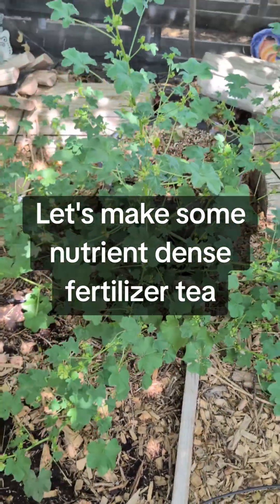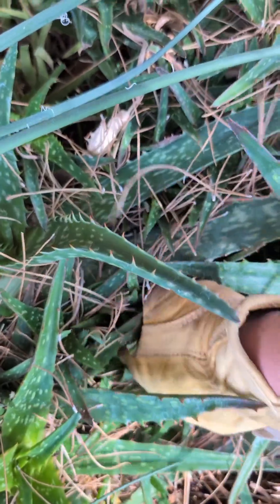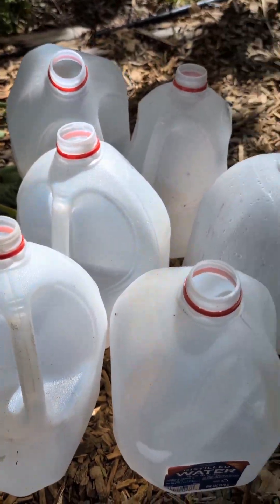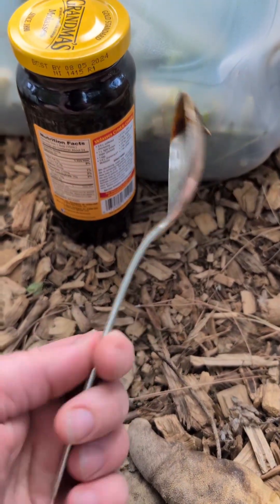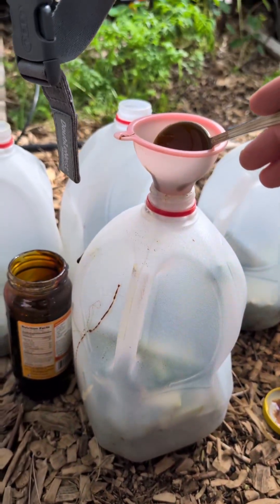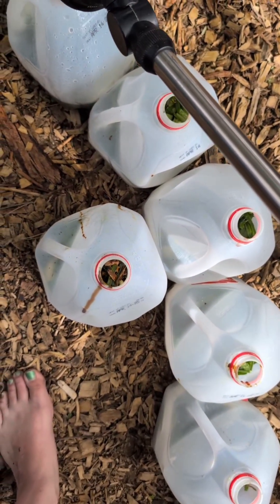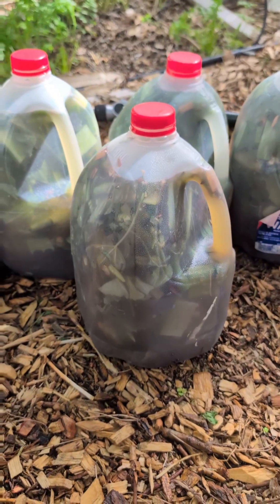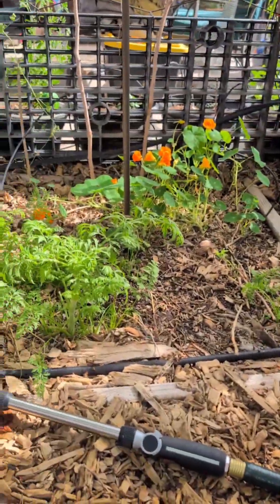Don't buy fertilizer! Make your own with simple ingredients!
🌱 Ingredient Benefits

1. Cheeseweed (Malva parviflora)
Rich in minerals (calcium, magnesium, potassium, and trace elements).
Contains mucilage, which can help improve soil microbiology and moisture retention.
Provides natural growth-promoting compounds when fermented.

2. Aloe (Aloe vera or related species)
Contains enzymes, amino acids, and growth hormones (like gibberellins and auxins).
Has natural antifungal and antibacterial properties that can help suppress some plant diseases.
Acts as a biostimulant to enhance seed germination, root growth, and plant resilience.

3. Molasses (food for microbes)
Provides sugars that feed beneficial microorganisms during fermentation.
Boosts microbial diversity and activity in soil when applied, which improves nutrient cycling.
Helps chelate minerals, making them more available to plants

🌿 Benefits of the Fermented Mix

Natural Fertilizer: Supplies readily available minerals and nutrients extracted during fermentation.

Microbial Inoculant: Introduces beneficial lactic acid bacteria and yeast, which improve soil health.

Plant Growth Boost: Aloe adds natural hormones and enzymes, stimulating stronger root and shoot growth.

Pest & Disease Resistance: Aloe’s compounds and the fermentation byproducts can help suppress harmful fungi and insects.

Soil Conditioner: Cheeseweed’s mucilage and the microbial activity improve soil structure and water retention.

🌼 How to Use in the Garden

Dilution for Foliar Spray: 1–2 tablespoons per gallon of water. Spray on leaves for a nutrient and hormone boost.

Soil Drench: 2–4 tablespoons per gallon of water, applied at the base of plants to stimulate root growth and soil microbes.

Compost Activator: Add a small amount to compost piles to speed up decomposition.